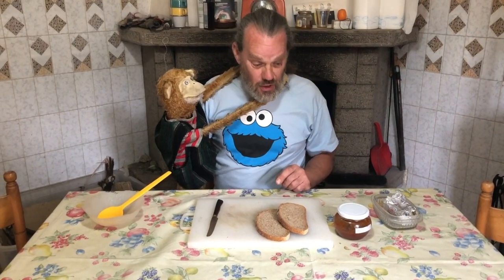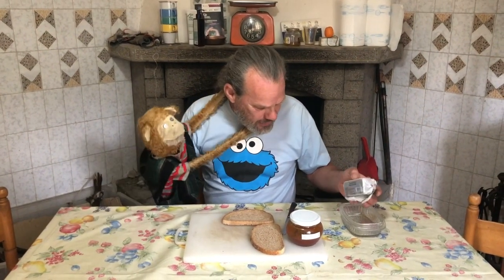Monty makes a jam butty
This is a video with Monty and Nigel  telling you about how to make a jam butty.